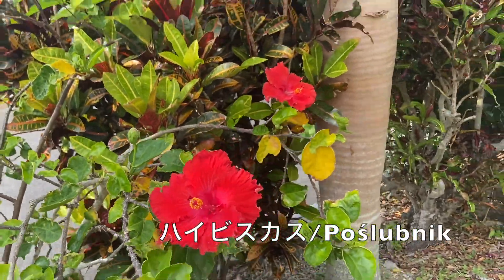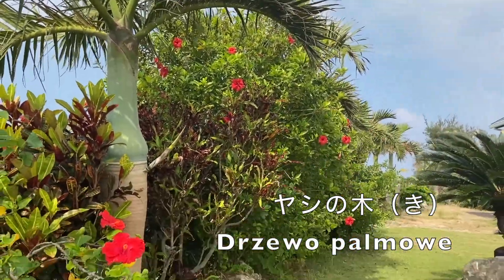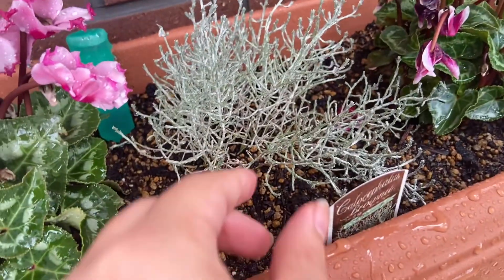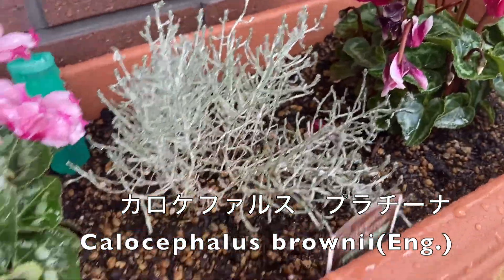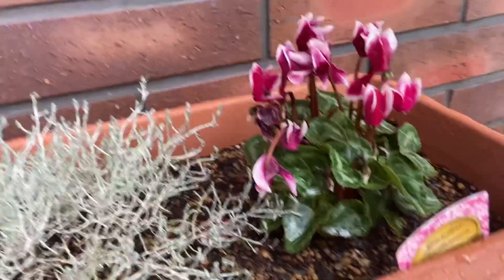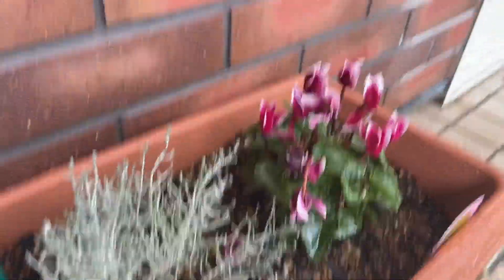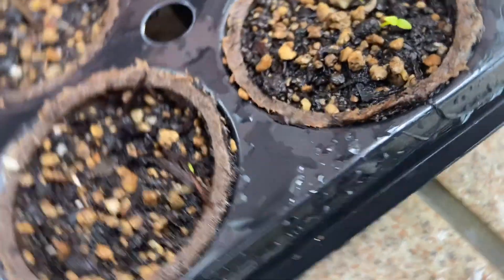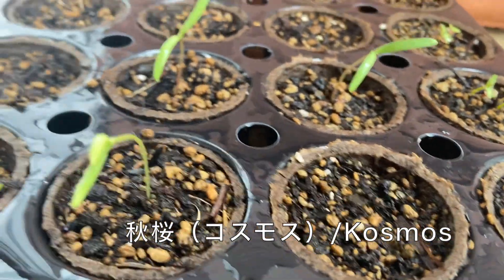VLOG 3: Nazwa kwiatów w języku japońskim 🌸🌻🌷💐🌺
🌺ハイビスカス/ Poślubnik
🌴ヤシの木（き）/ Drzewo palmowe
🌸ガーデン　シクラメン/ Cyklamen ogrodowy
🌿カロケファルス　プラチーナ/ Calocephalus brownii (Eng.)
💐ケイトウ/ Celosia argentea (Eng.)
🌸秋桜（コスモス）/ Kosmos